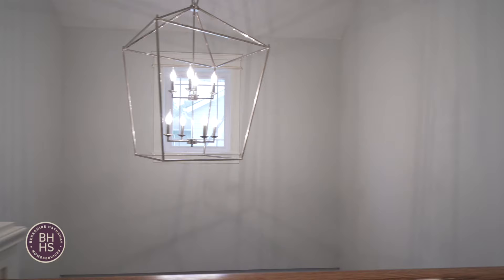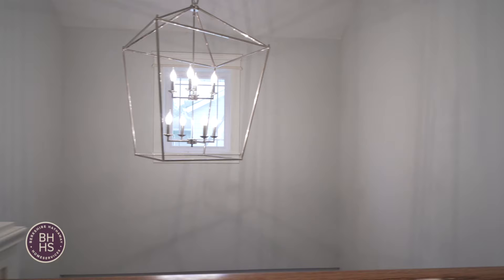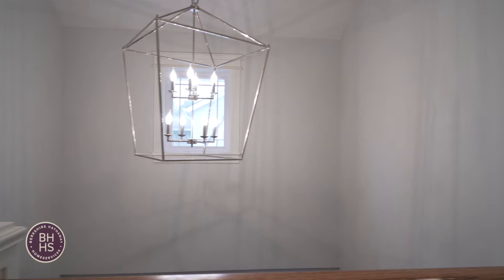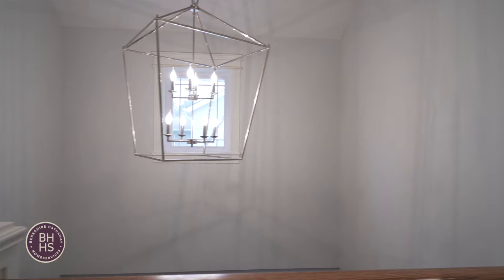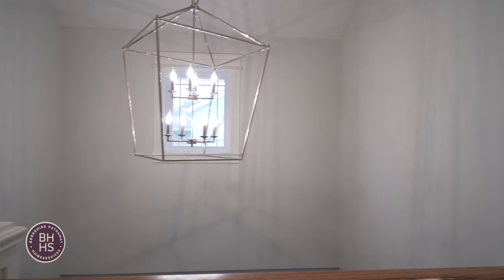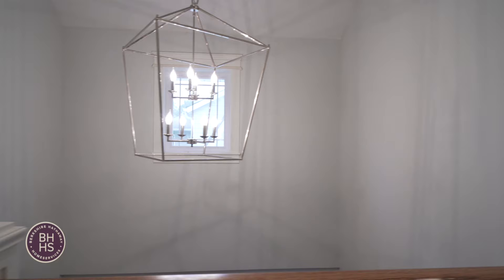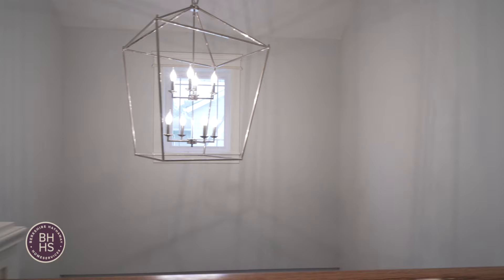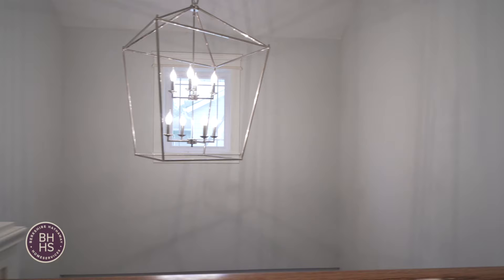295 HERRICK RIVERSIDE-FRANK COSGRAVE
Take a look at this beautiful property in Riverside!